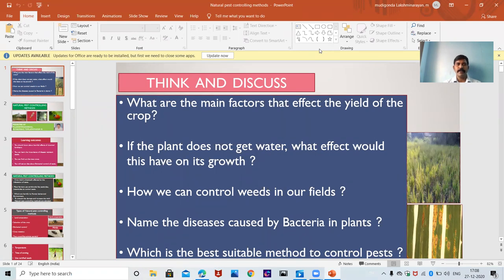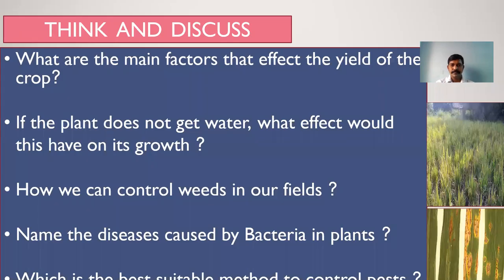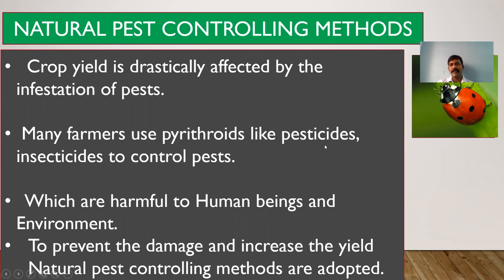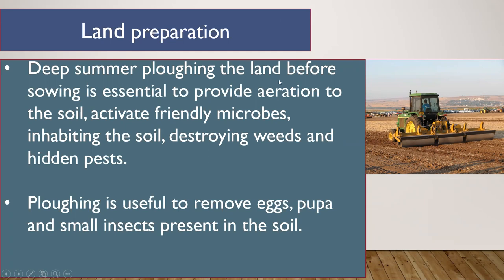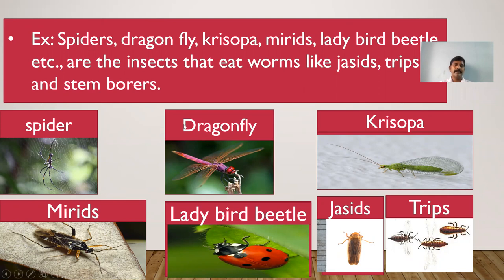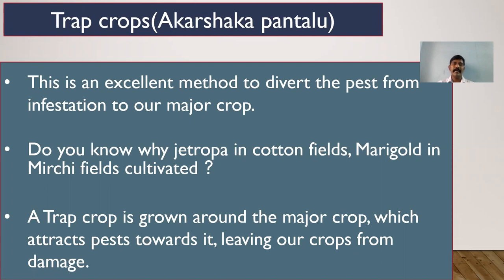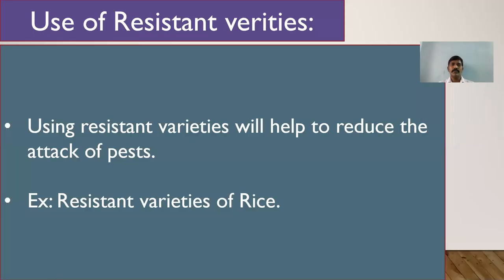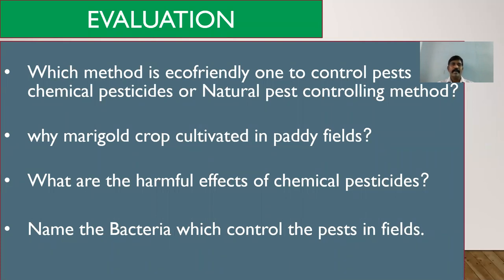Natural pest controlling methods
IX CLASS BIOLOGY ONLINE CLASSES